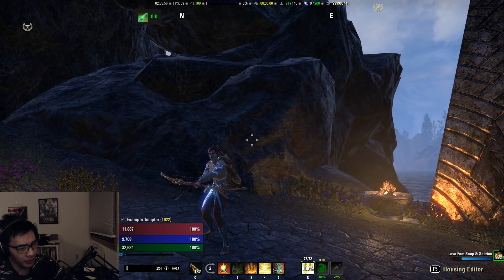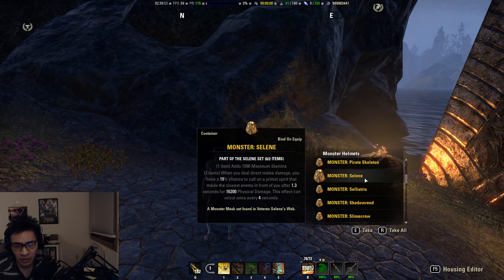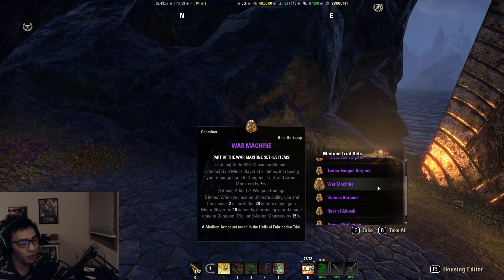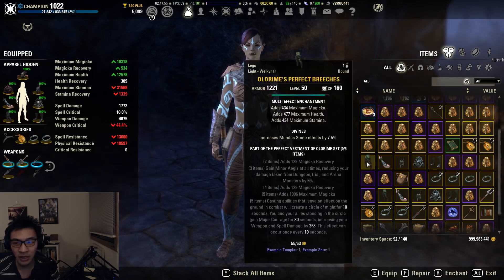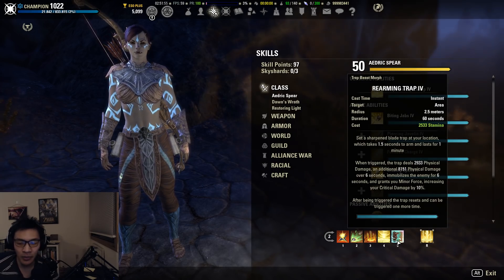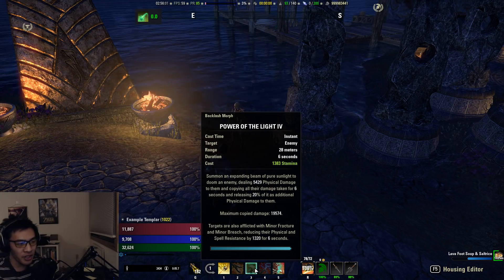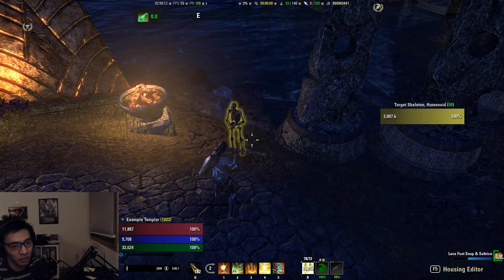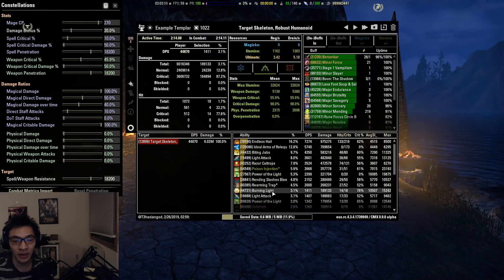Stamina Templar DPS - "Gungnir" - Wrathstone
Stamina Templar - "Gungnir"

Gear (7 medium):

2x Velidreth/Selene's
5x Relequen/War Machine (must be on body)
3x Deadly Strike/Advancing Yokeda/Briarheart jewelry
2x Deadly Strike/Advancing Yokeda/Briarheart Dagger and Dagger (nirn on main hand, sharpened on offhand, Poison and Absorb Stamina enchant)
Maelstrom Bow (infused with Weapon Damage enchant)

You can use Damage Health IX poisons on the front bar instead of enchants. These poisons are made using Nightshade, Fleshfly Larvae, and Violet Coprinus/Nirnroot.

Divines on all armor pieces, stamina enchants on all armor pieces

Any combination of Bloodthirsty or Infused on jewelry with 3x Weapon Damage glyphs

Skill Bars:

Front: Biting Jabs, Blood Craze/Rending Slashes, Power of the Light, Rearming Trap, Flex, Flawless Dawnbreaker

Back: Rearming Trap, Poison Injection, Endless Hail, Razor Caltrops, Restoring Focus, Crescent Sweep/Ballista

Food: Artaeum Takeaway Broth, Dubious Camoran Throne
Mundus: Shadow, Lover
Race: Orc, Dunmer, Khajiit, Redguard, Bosmer, Imperial

Blue CPs:
66 Thaumaturge
52 Precise Strikes
63 Piercing
49 Mighty
40 Master at Arms